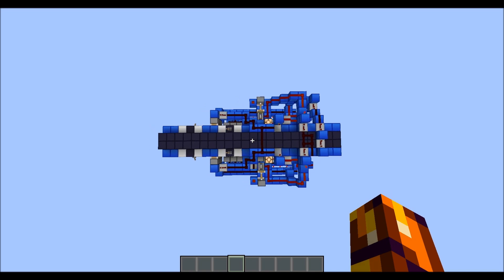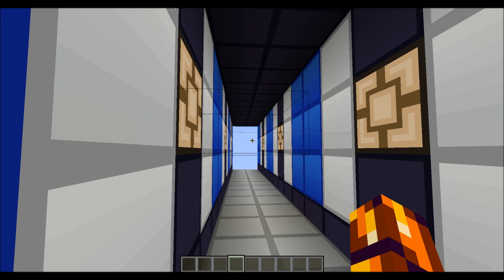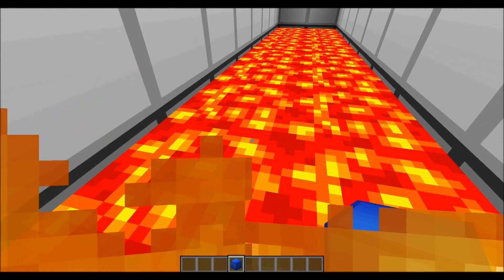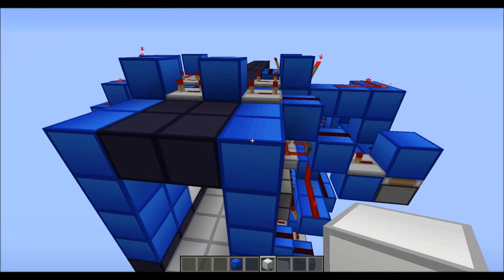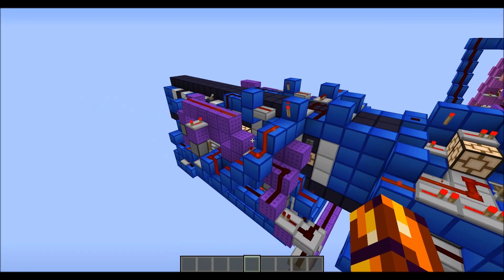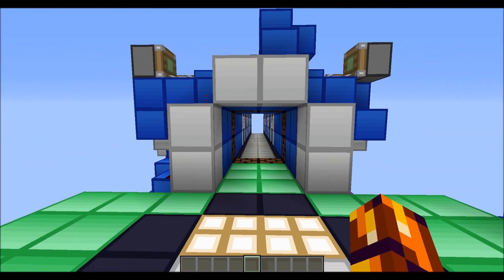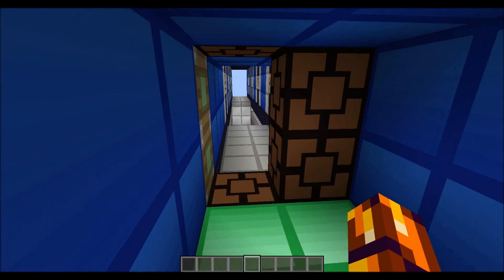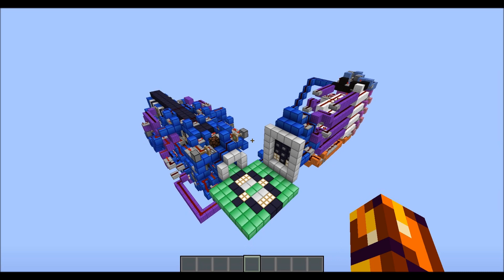Minecraft: Tunnel of Doom ( Stealthy Self Reseting Lava Pit Trap )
Mhuahuahua! Finally something evil to hook up to my silent alarm door. Perfect for killing those unsuspecting fools.

Feel free to use it however you want.

(signing up with automatically greylist you)
TS Server IP: cubehamster.co.uk

Superior minecraft hosting